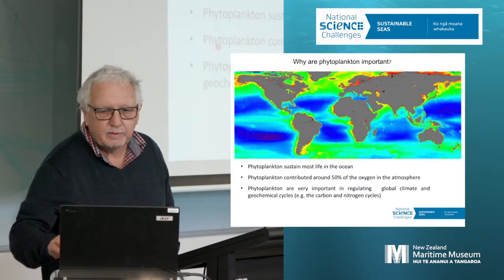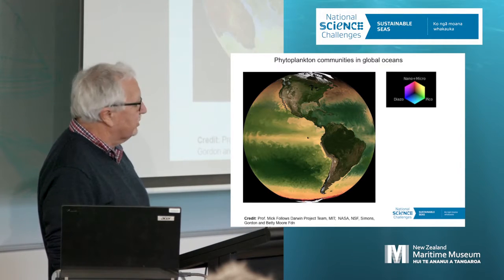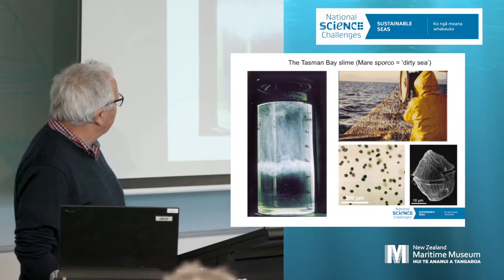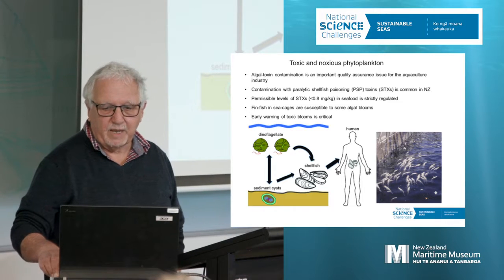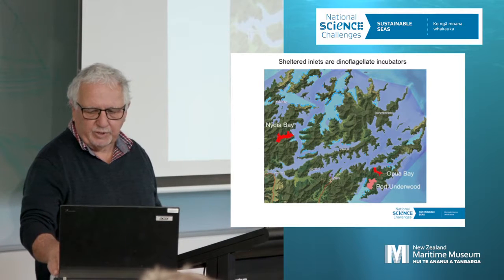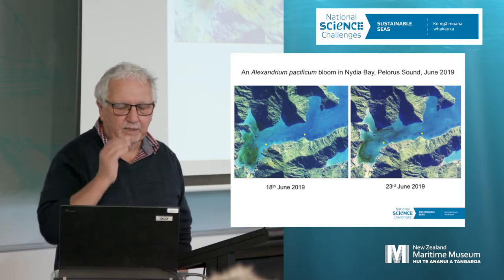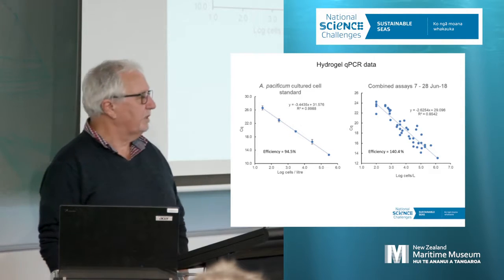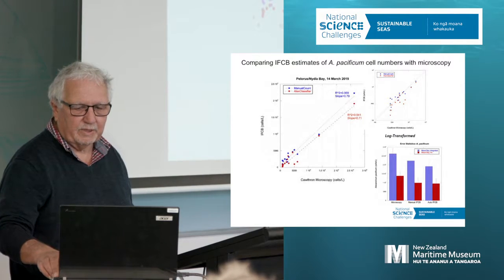NZ Maritime Museum talk: Forecasting contamination with Lincoln Mackenzie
Lincoln Mackenzie (Cawthron Institute) talks about his research to improve detection of harmful algal blooms (HABs).

Coastal communities benefit from improved detection of HABs and more accurate and timely forecasting of bacterial contamination because they help to ensure that: beaches are not closed when levels are within safe limits; customary and aquaculture harvesting is not unnecessarily restricted; and risks of recall of contaminated products are reduced.

This talk was given at the NZ Maritime Museum, Auckland on 19 August 2019.